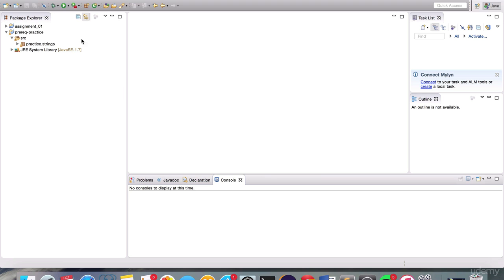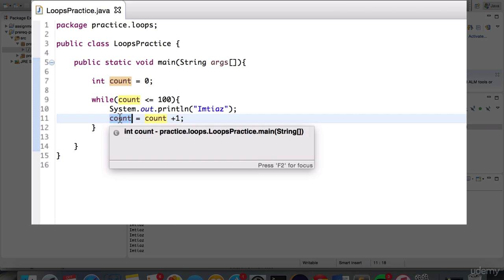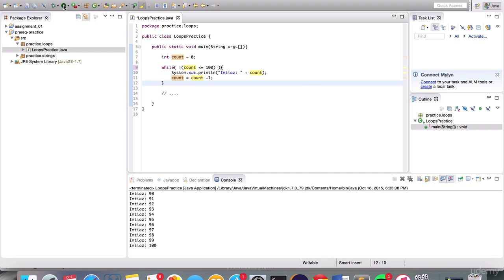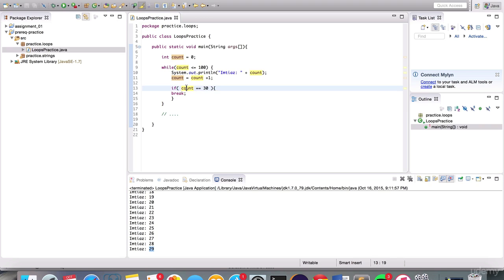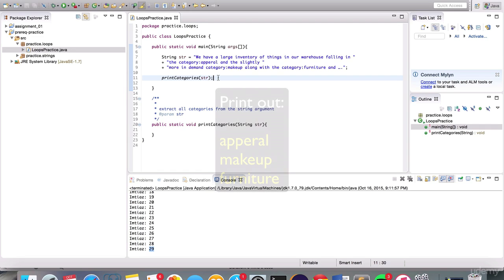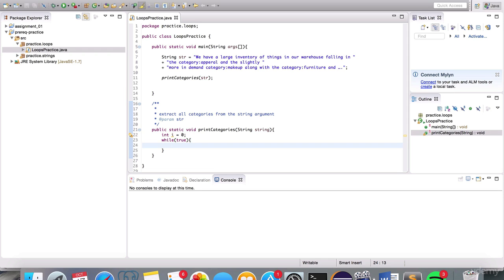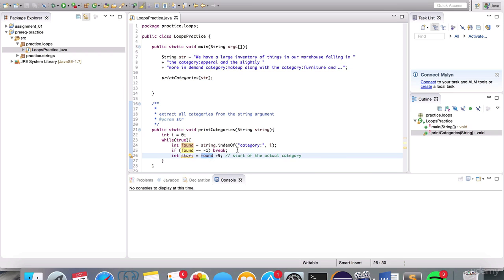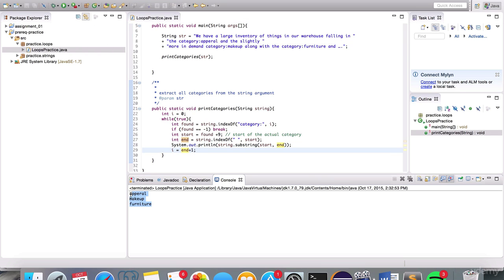While Loops in Java